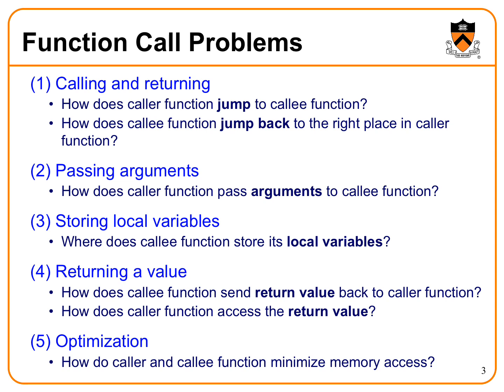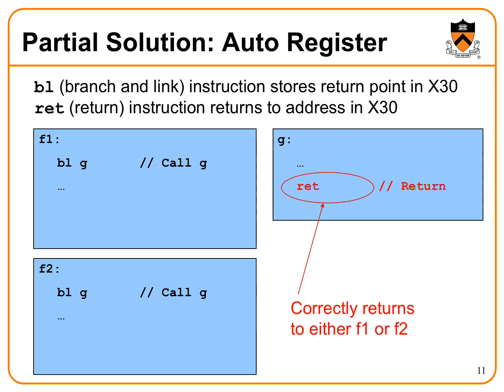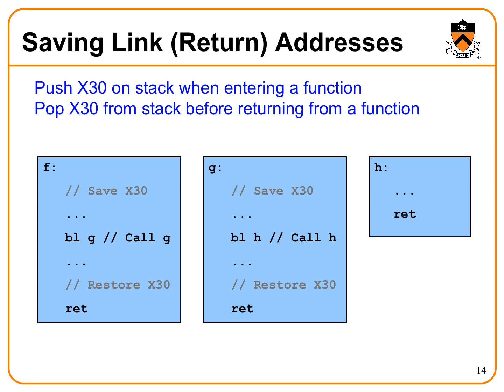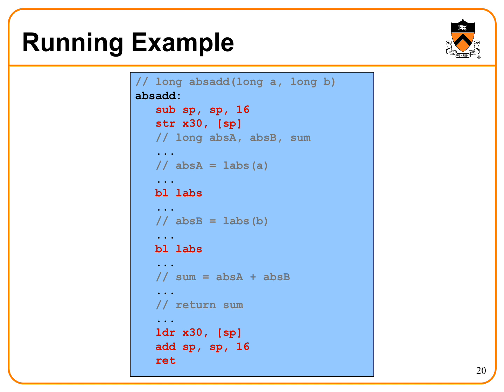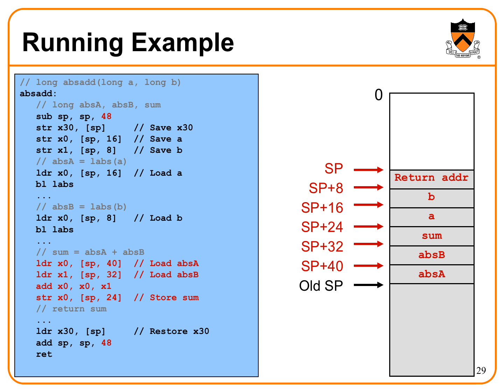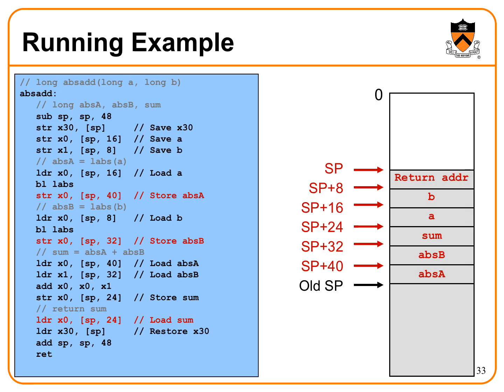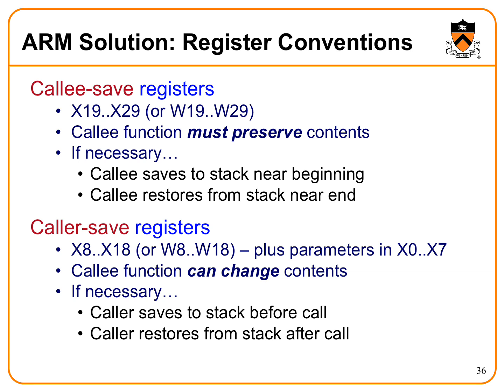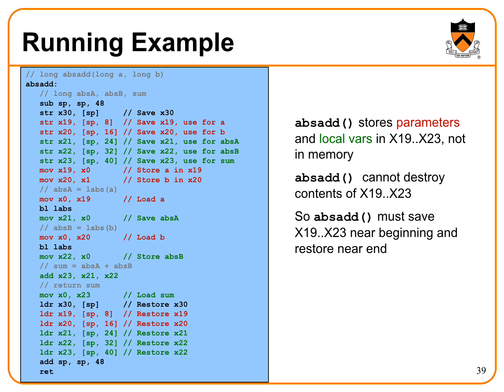COS217 Spring 2020 Lecture 15: Assembly Language Functions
Our third lecture in the languages downward tour: functions in ARM, including function calls, parameters, local variables, return values, and callee- and caller-saved register conventions.